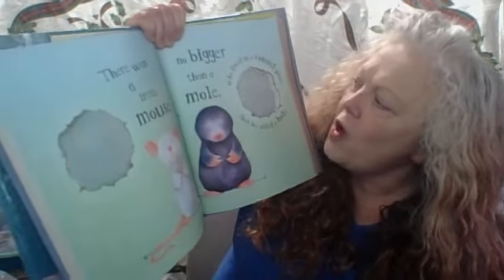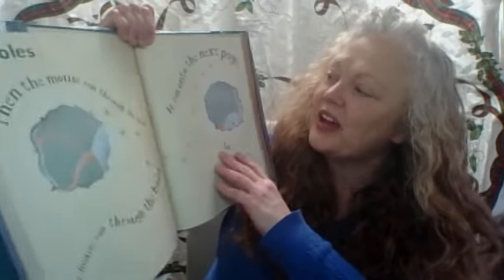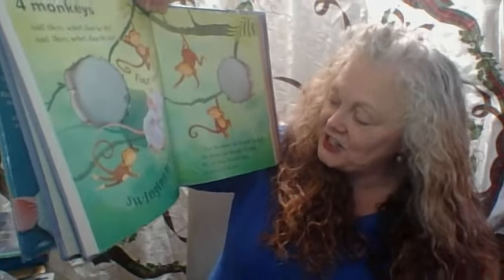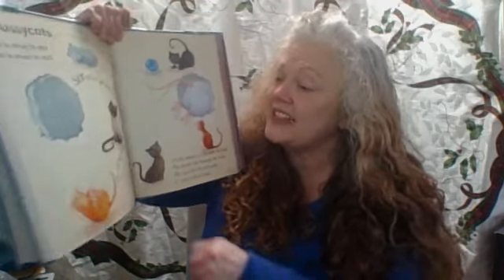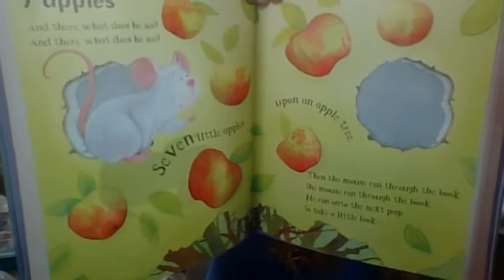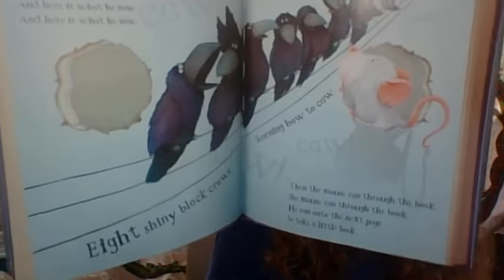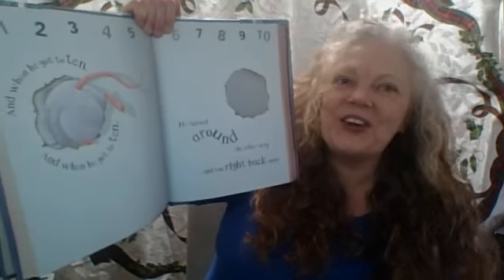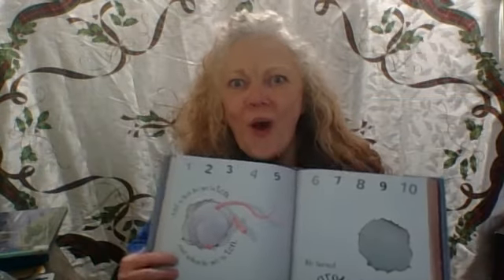This book is dedicated To Shiloh, Chase & Noah~ "Count To 10 with a Mouse." Published by Parragon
I hope you enjoy the story or songs you are about to hear. It would be such an honor to have you as part of my story time family. However, if you have already done so, I am so thankful to have you along on this amazing journey.

Please join me again soon for more exciting adventures on Story time at Nana's house;-)

Take care and as always, God Bless!

Nana